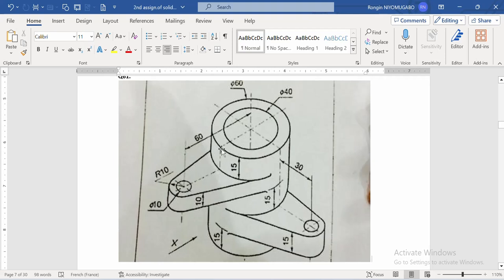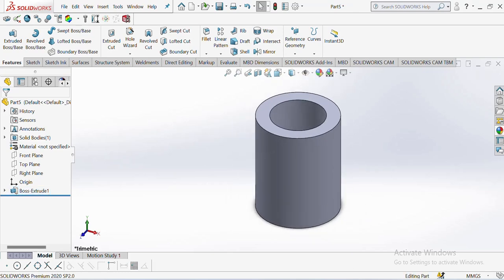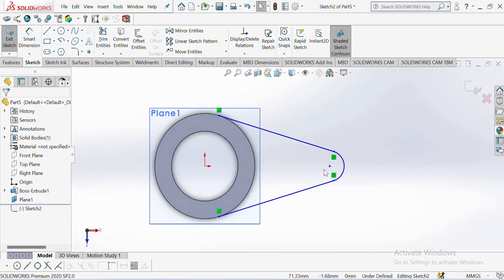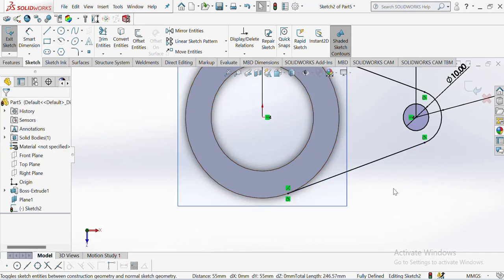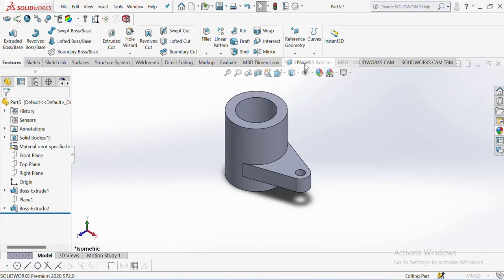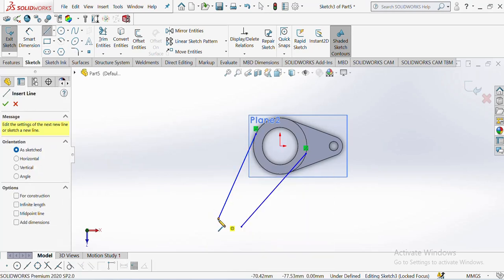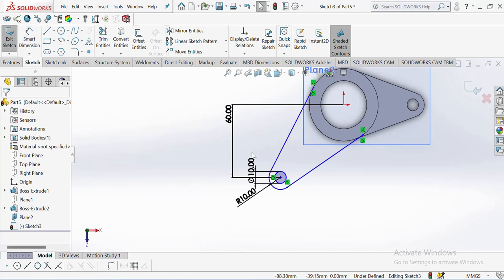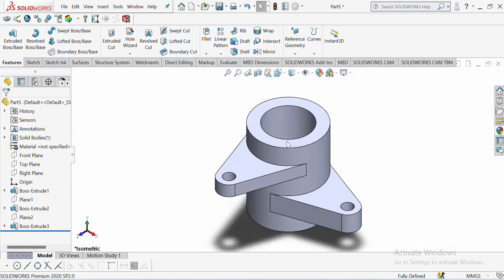EXERCISE-7 IN SOLIDWORKS, ISOMETRIC VIEW FOR BEGINNERS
THIS IS HOW TO DESIGN ISOMETRIC VIEW IN SOLIDWORKS SOFTWARE